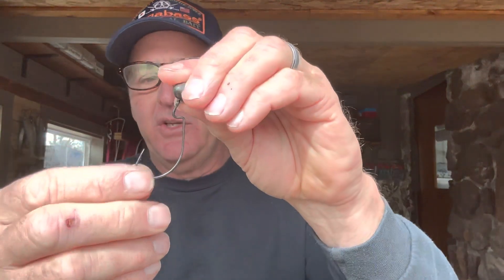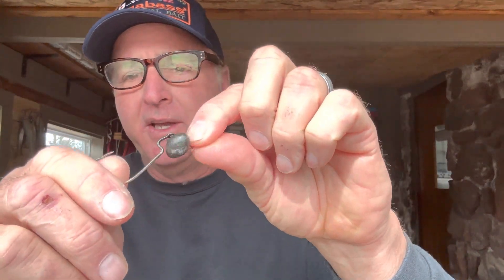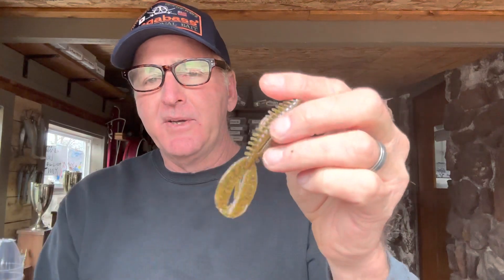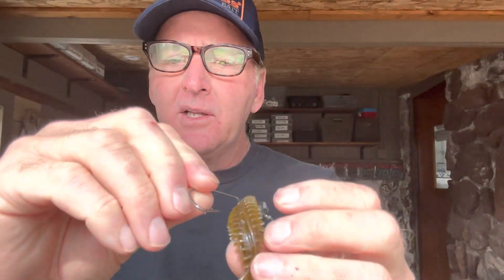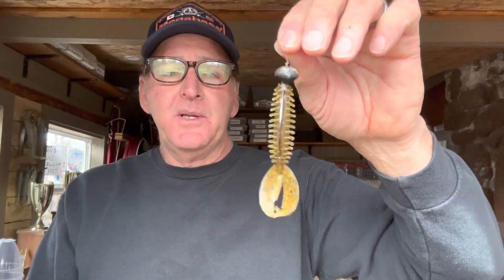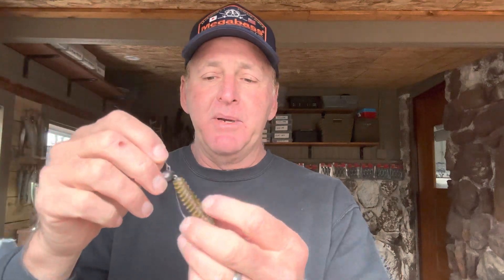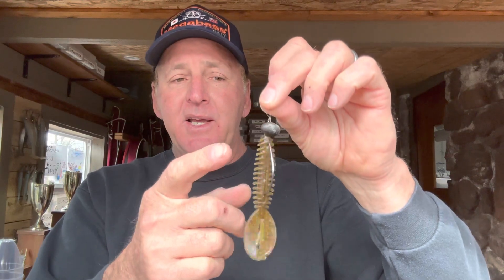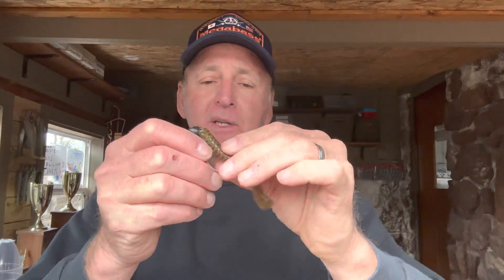How To Rig And Fish A Swinghead Jig…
Randy gives tips and advice on fishing a swing head jig…angler